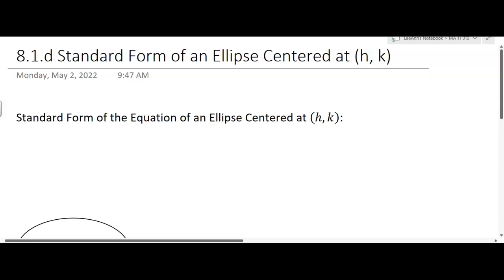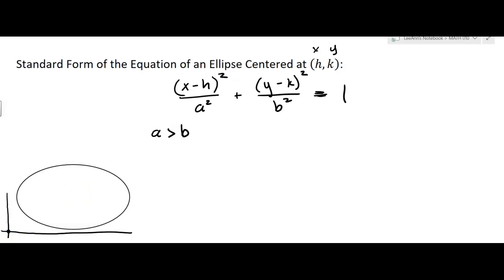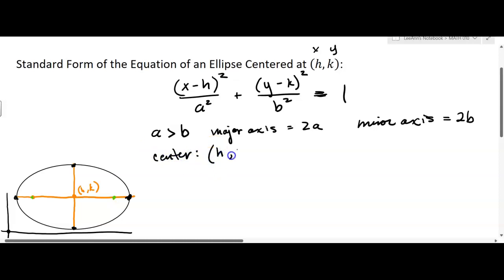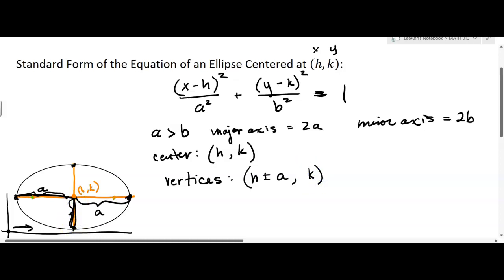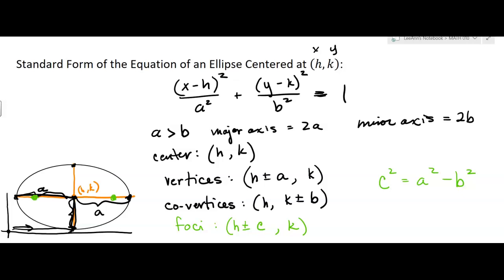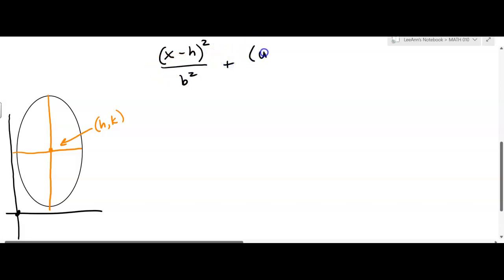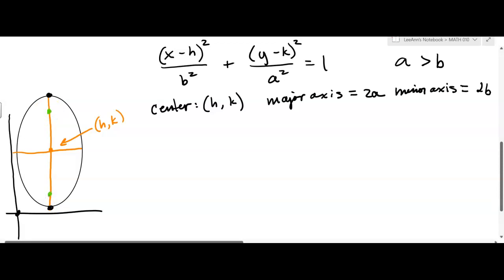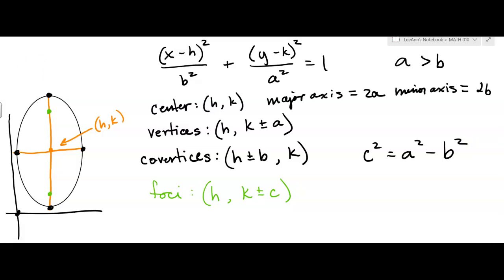8.1.d Standard Form of an Ellipse Centered at (h, k)